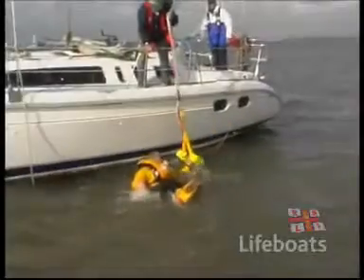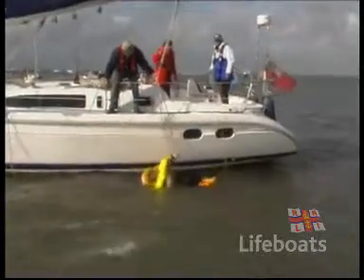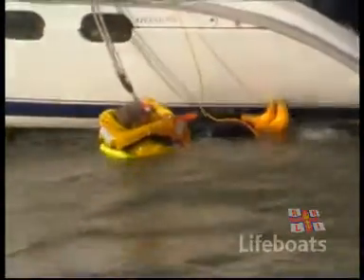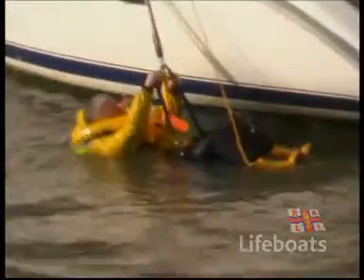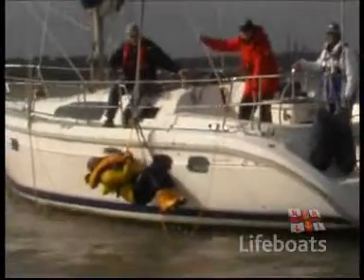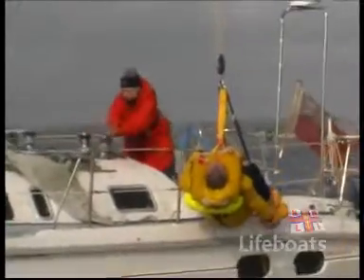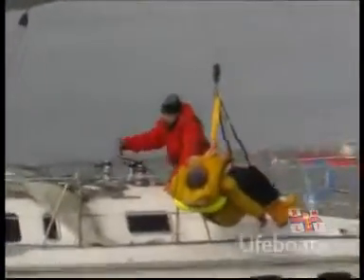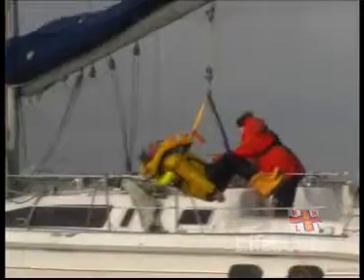Man overboard recovery by PBO: Yacht double-strop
Video highlights from the RNLI/PBO man overboard recovery trials: A horizontal lift-out is safer for a casualty who has been in the water for some time. It is also easier to get him over the rails in this posture.